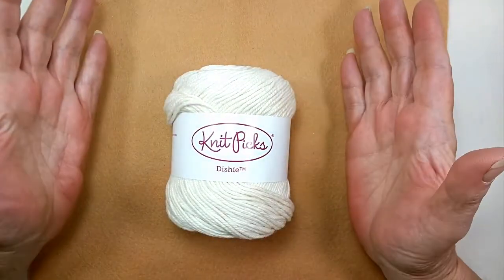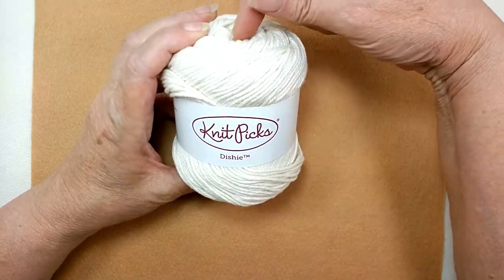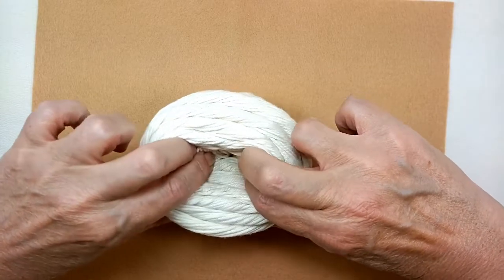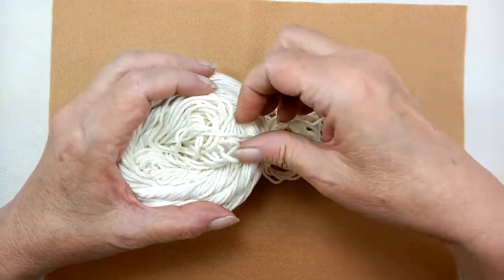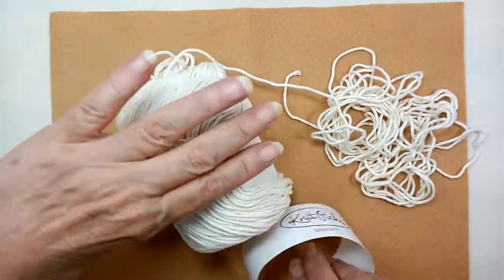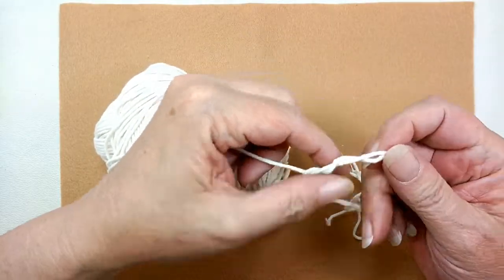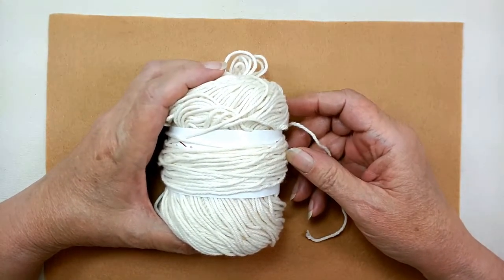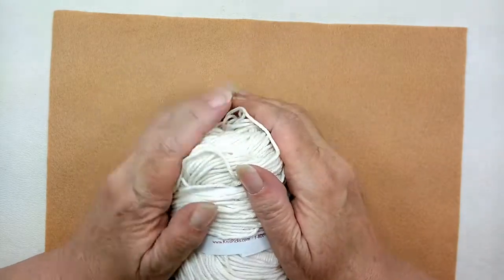How to Make a Pull Skein from a Ball Of Yarn, No Winding Required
I used Knit Picks Cotton Yarn, you can see all the colors While you’re there, don’t forget to check out the Dishie Multi Yarn colors too.

Making a pull skein from a standard ball of yarn is really easy, even if it doesn’t go perfect. I show you how in this video, and you even get to see what happens when it’s NOT perfect. No more flopping balls of yarn while you try to crochet. An no need to wind all your yarn before you start.

1. I love Knit Picks Cotton Yarn to see all the rich colors just click this Knit Picks calls this yarn Dishie. It’s 100% cotton, worsted weight. Best part, it’s no more expensive than the ‘big’ name brands. While you’re looking don’t forget to check out the Dishie Multi Yarn colors too.